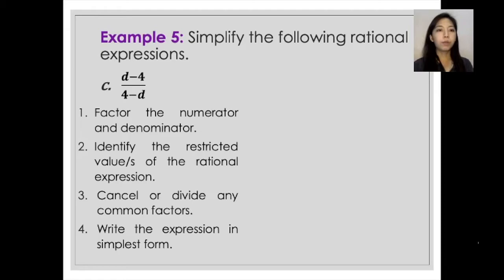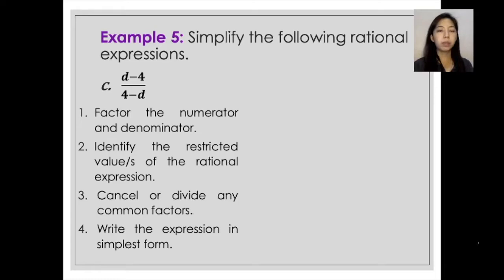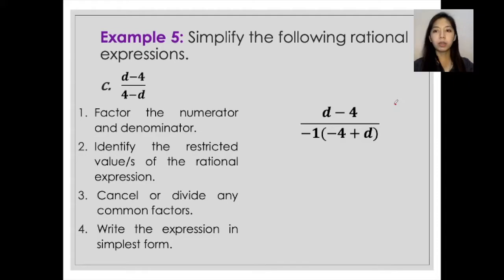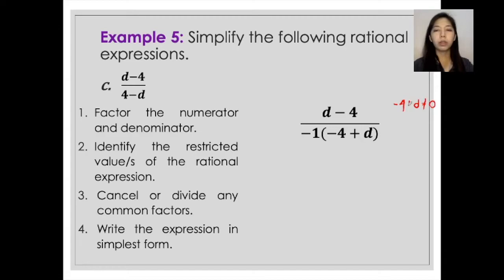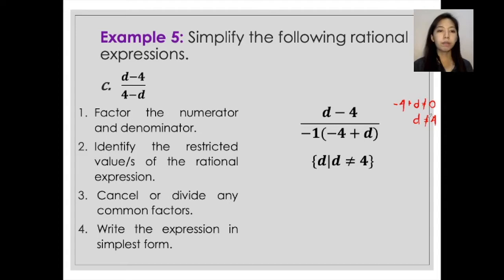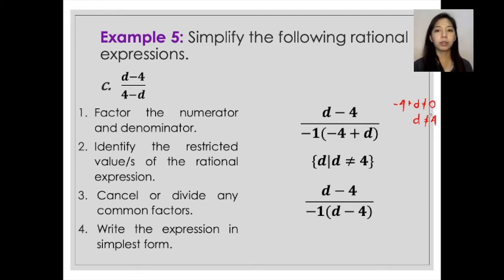Video Lecture for Exercise 6.05 - Simplifying Rational Expressions (Part 4)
NOTE: The restriction/s should always be written together with the final answer at the end of your solution.

Schoology - Term 1 - Cycle 6 - Synch 1